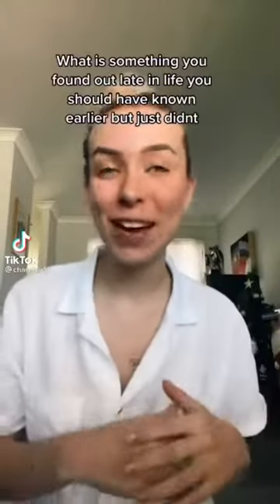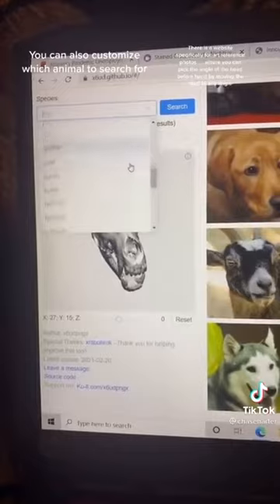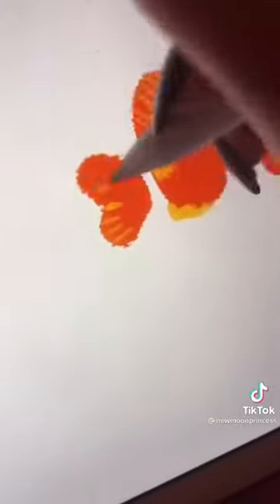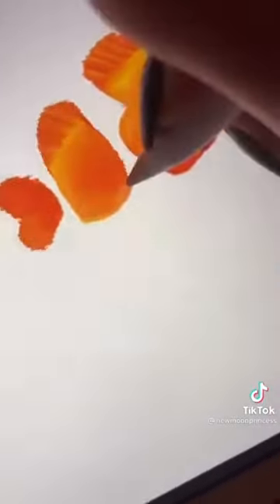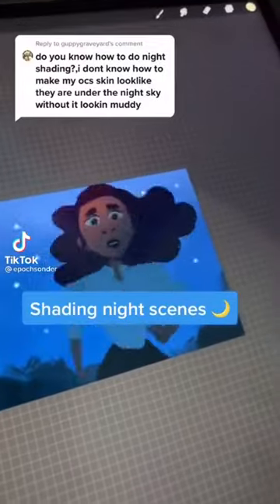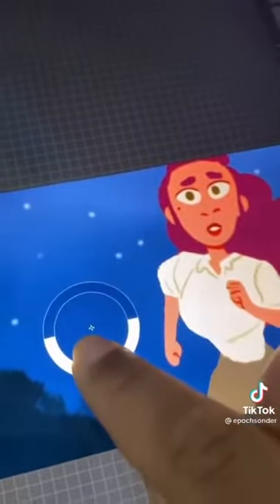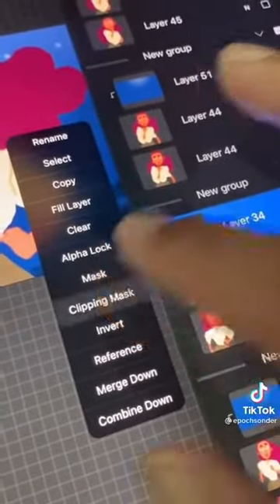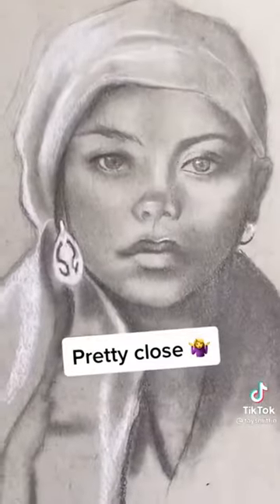BEST TIKTOK ART COMPILATIONS (part 1)